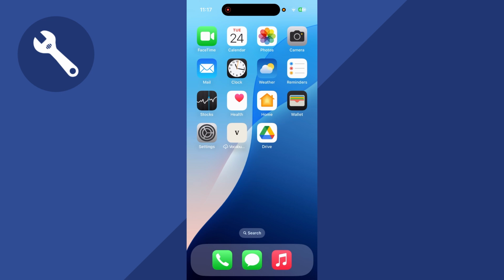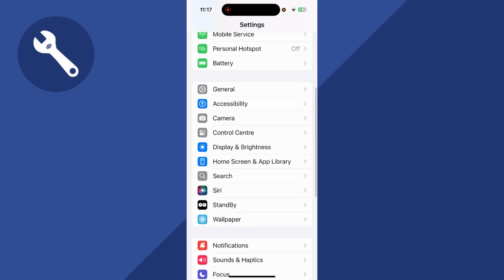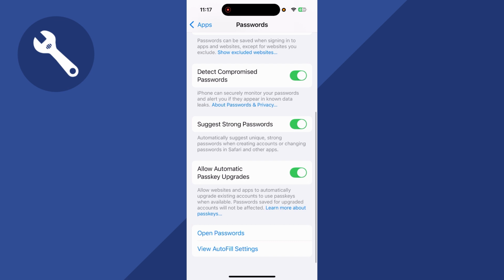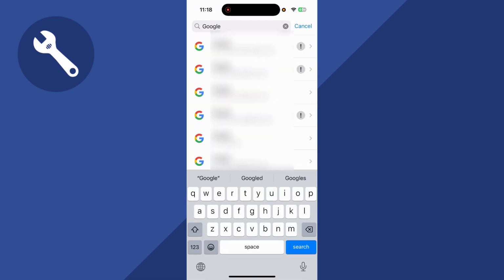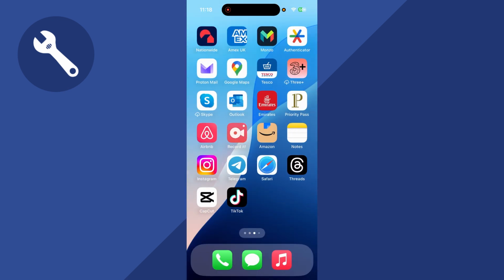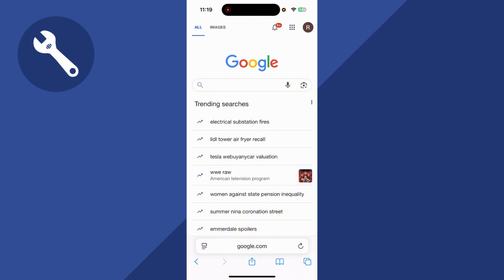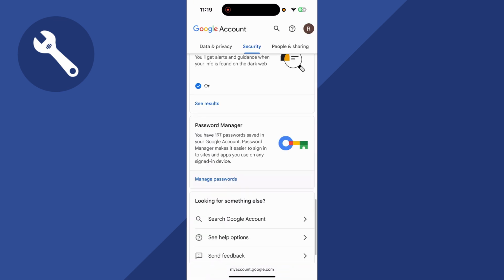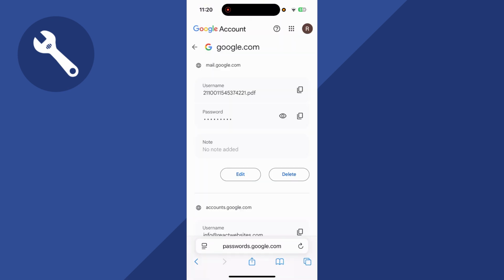How To See Google Account Password in iPhone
Learn how to view your saved Google account password on your iPhone. I'll show you how to access stored passwords using iOS settings, Safari’s password manager, and the Google app or Chrome browser. Whether you've forgotten your Gmail login or need to retrieve your Google credentials, this tutorial covers everything.